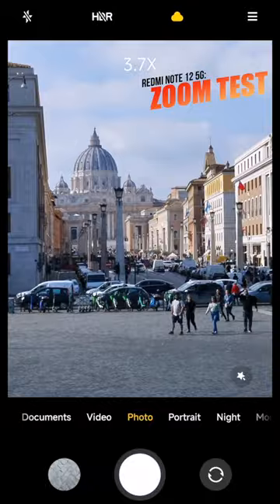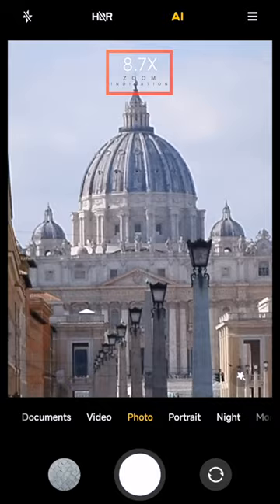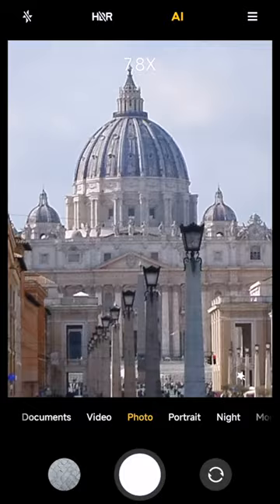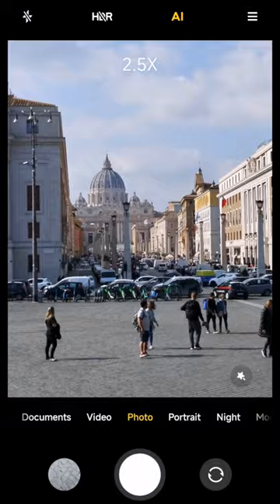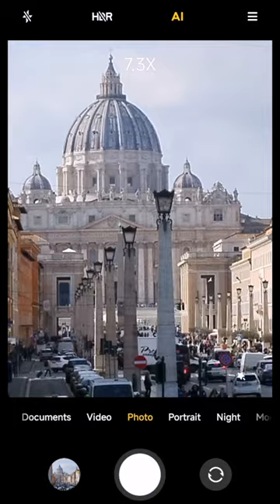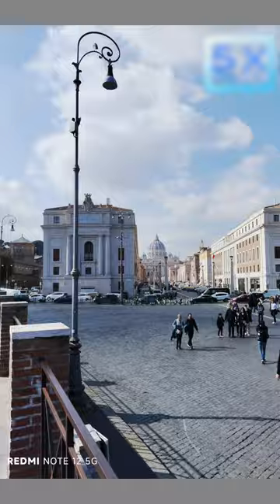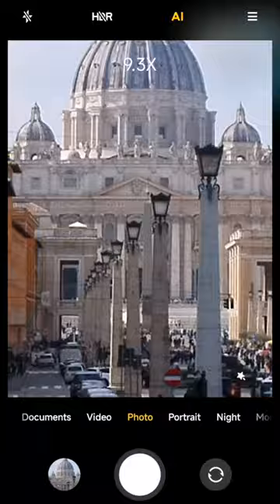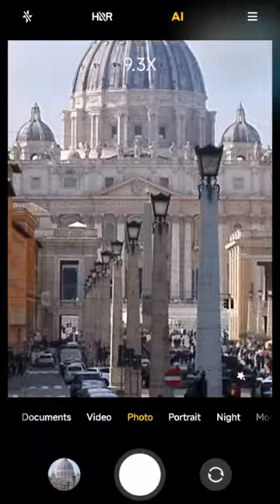REDMI NOTE 12 5G Zoom Test: See the World Up Close (But Don't Expect Great Photos)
The Redmi Note 12 5G has 50MP main camera, but can it zoom in to 10x and still take good photos? Find out in this video!

For the full, comprehensive review which covers everything you'd want to know about this mid-range low-tier phone, please go to: